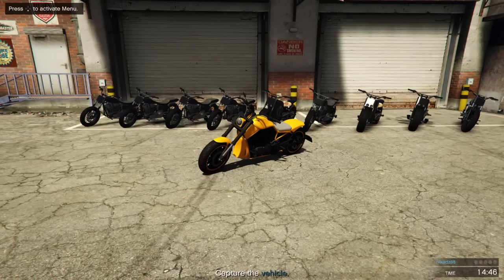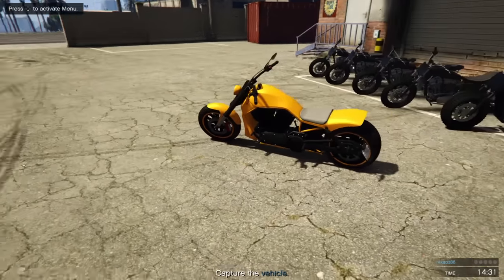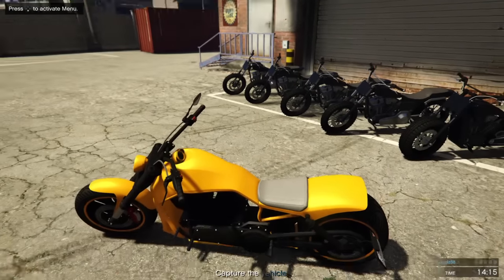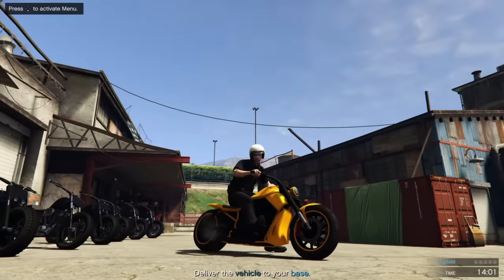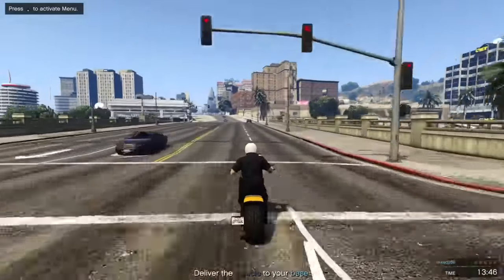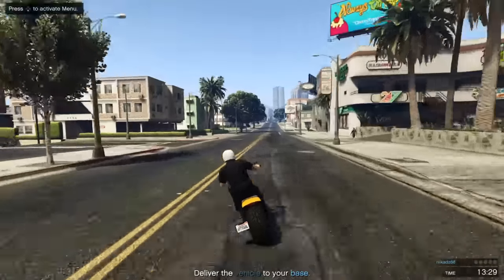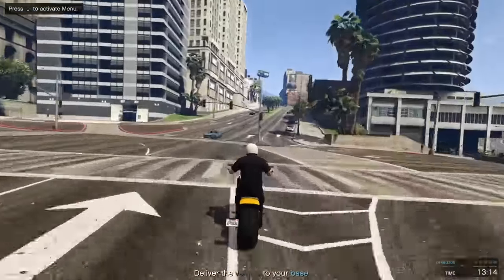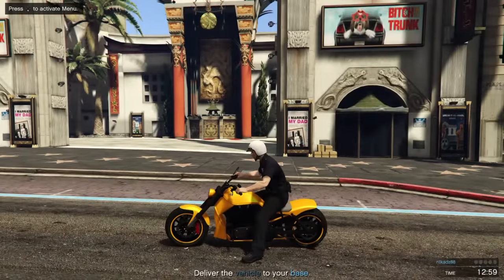GTA Online Western Nightblade New Bike | Biker DLC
So with the new biker dlc being added to gta online today i will be doing a video showing each new vehicle.